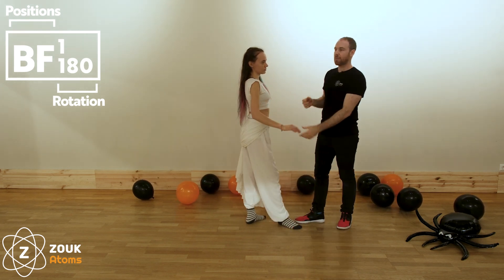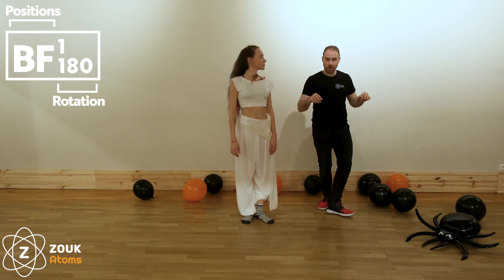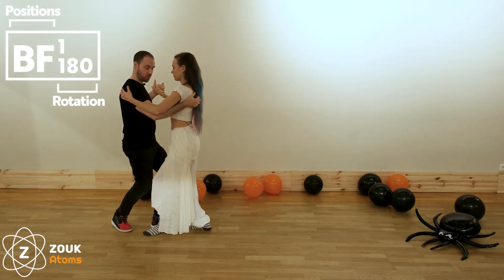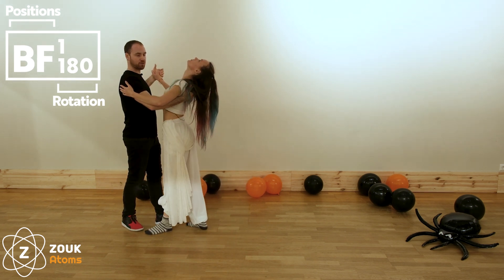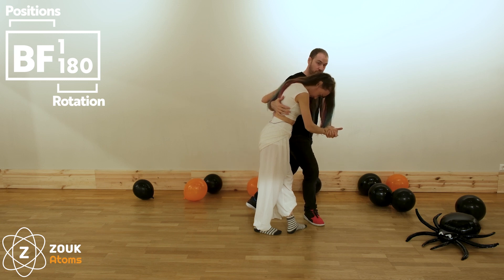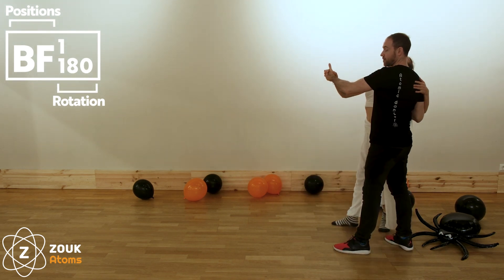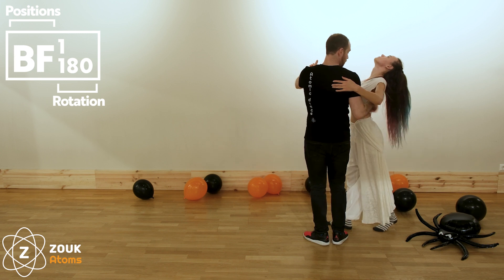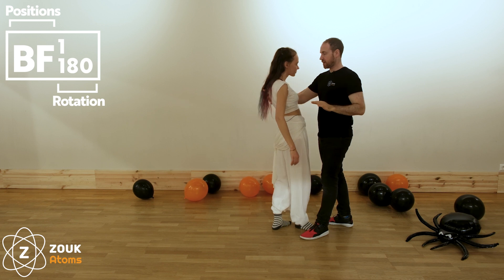BF-1-180 - 2 of 4 - Dancing the atom with head movements and going to viradinha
We have sooo many possiblities for the head movements just changing a bit the footwork patterns! Today we dance BF-1-80 with head movements in the parallel system clockwise and after we go to viradinha. This is perfect for the socials!

We organize intensive weeks in Bremen to learn the Zouk Atoms. These are our next events:

We have 28 spots in each intensive week.

Big hug from Bremen,

Olga & Fernando